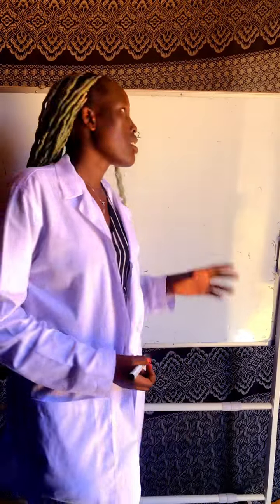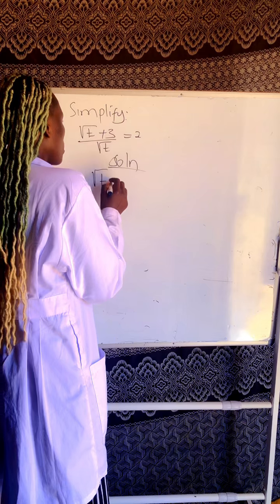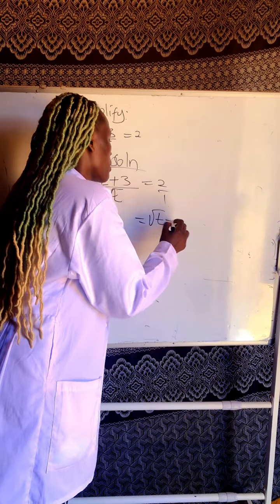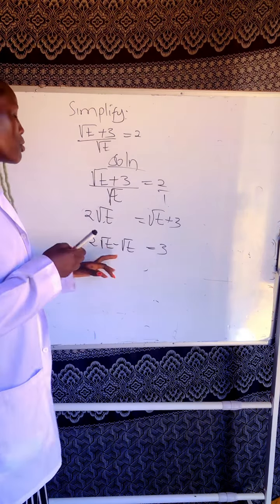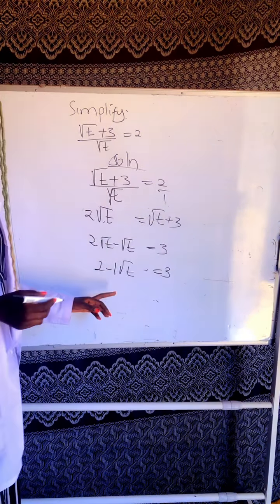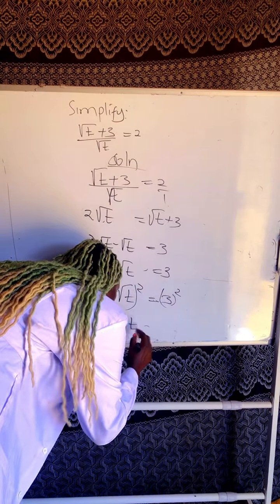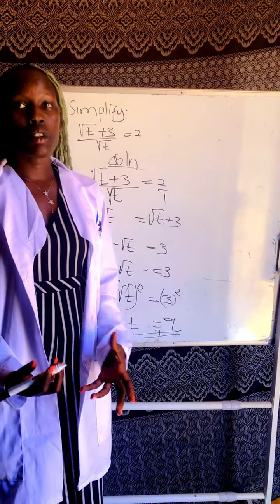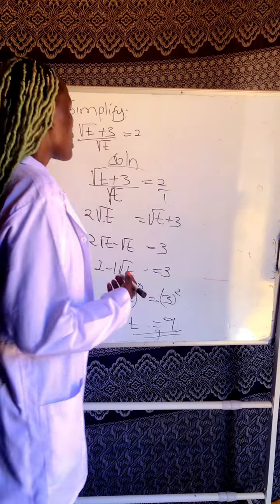education school puremaths